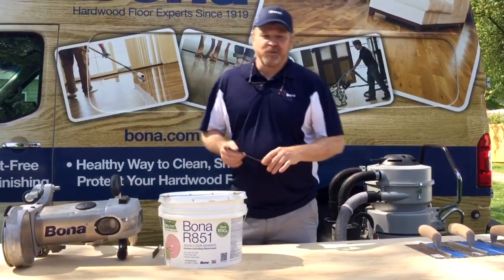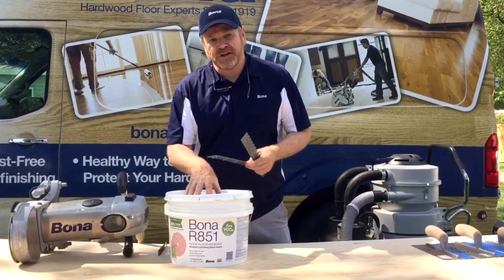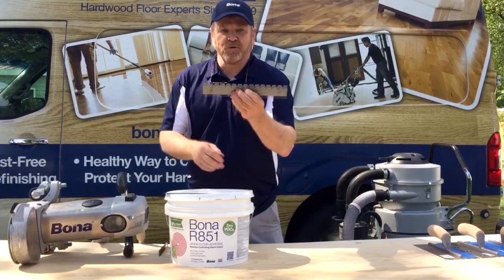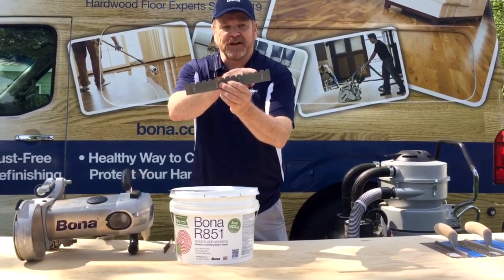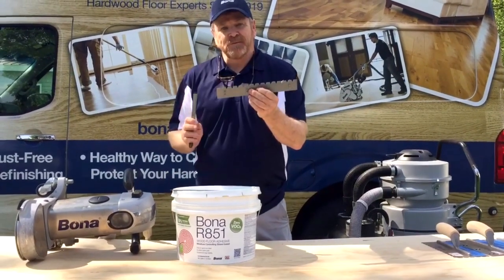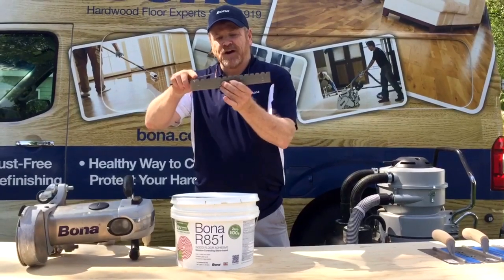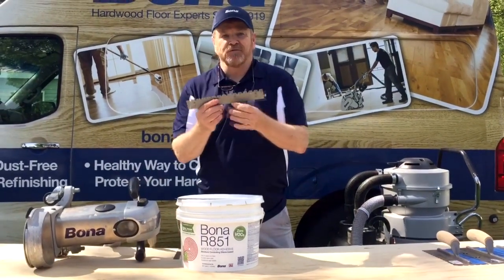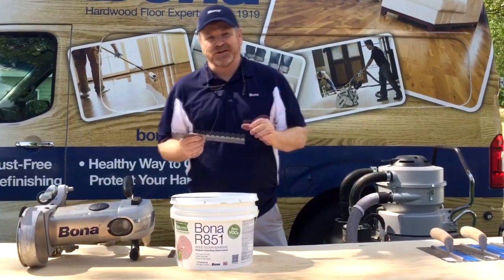Bona Adhesive Trowel Tip with Wayne Highlander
Achieve optimal spread rates with the correct trowel.